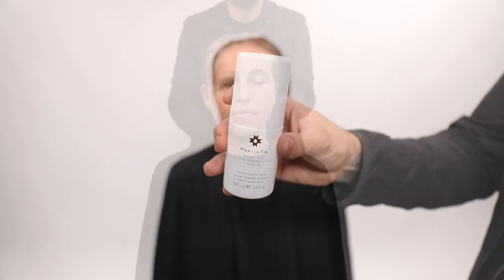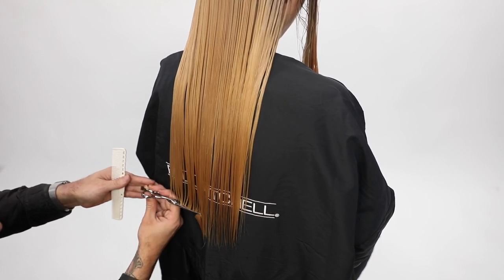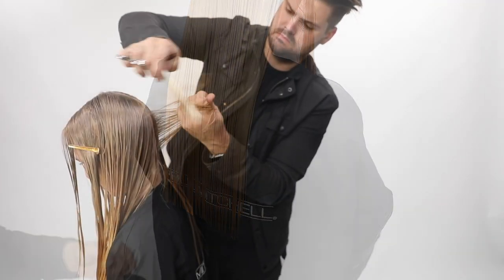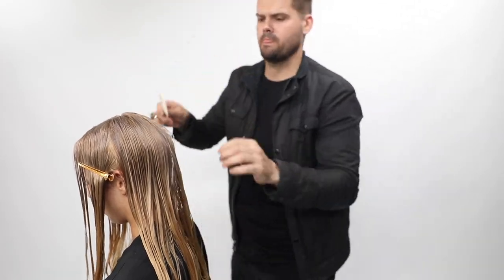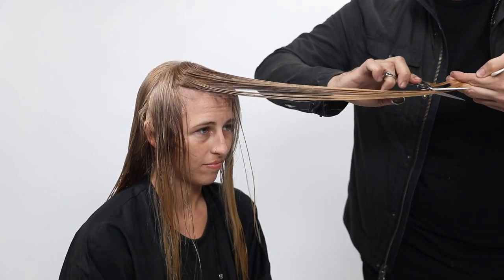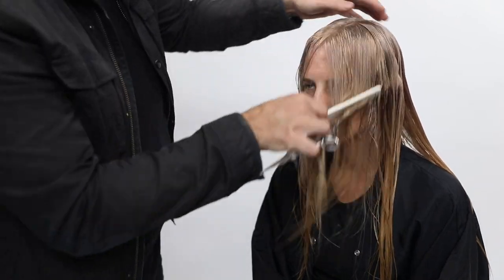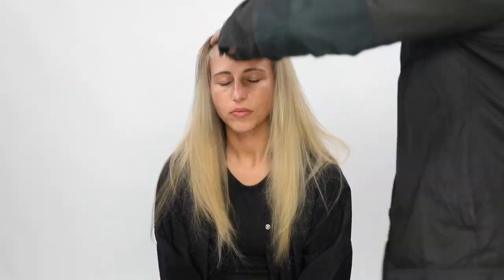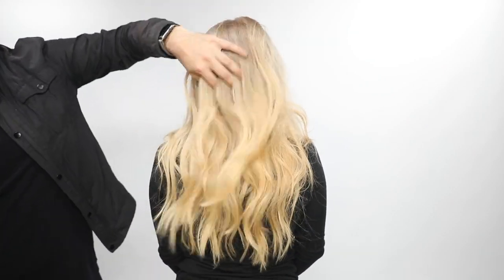Long Layered Haircut and Face Frame Technique | MATT BECK VLOG SEASON 2 006